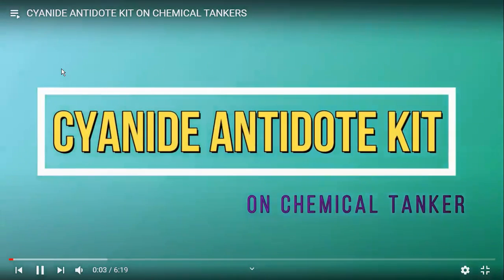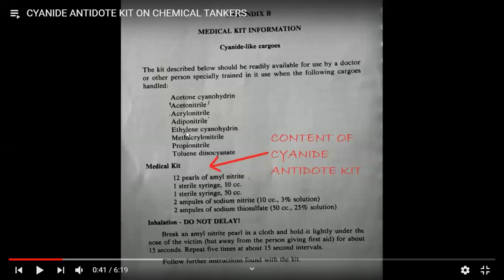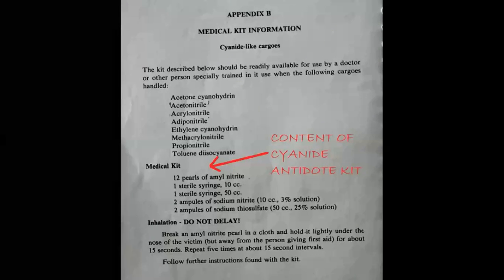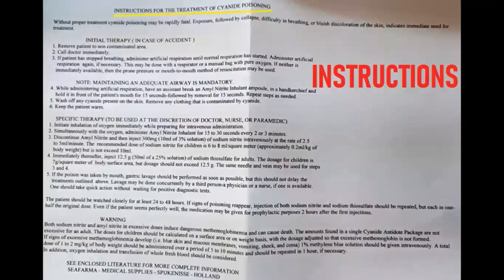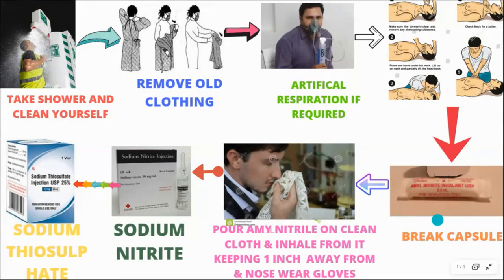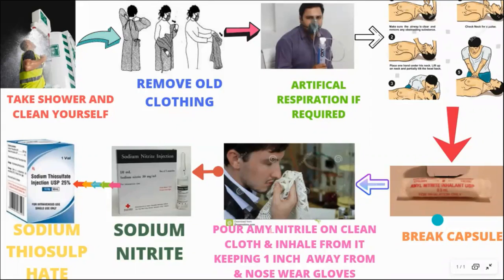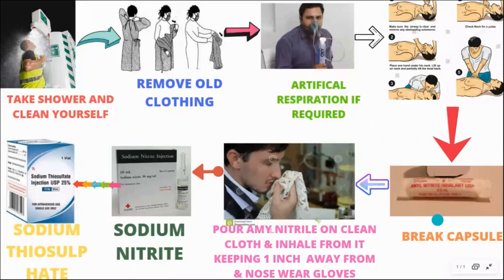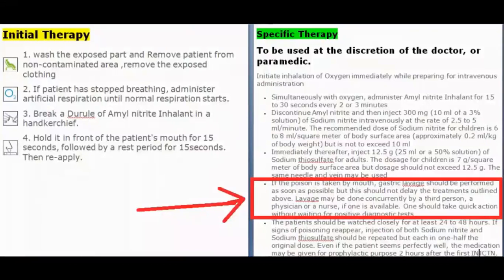CYANIDE ANTIDOTE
MARINE HOW TO MMD MARINE HOW TO MMD pewdiepie asmr music markiplier The cyanide antidote kit includes amyl nitrite, sodium nitrite, and sodium thiosulfate [5]. This combination has been used for decades and was demonstrated in our first case.